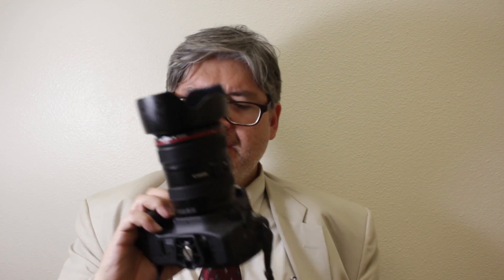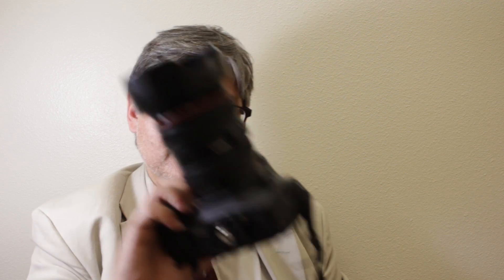Why I Chose The Canon 80D With Canon 24 105mm f/4 & Canon 24m f/2.8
Herbert Midgley, the Internet Legend, tells you Why I Chose The Canon 80D With Canon 24 105mm f/4 and Canon 24m f/2.8 As My Next Video and Photo Camera.